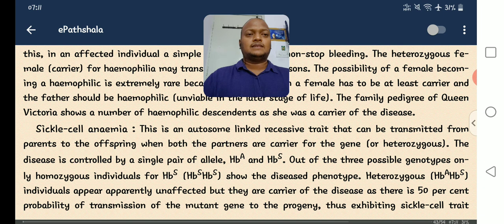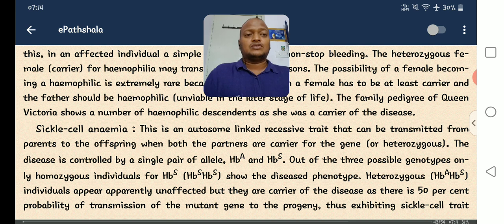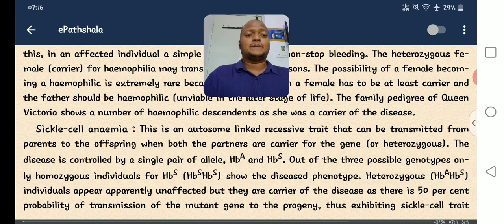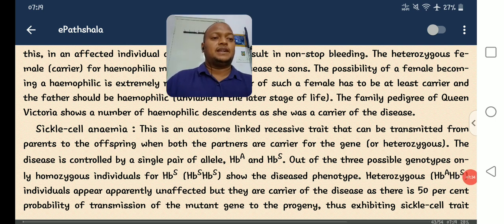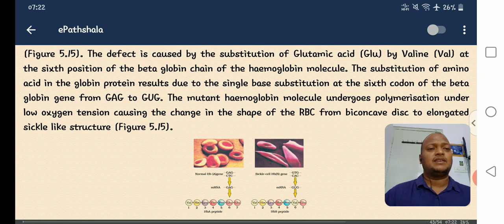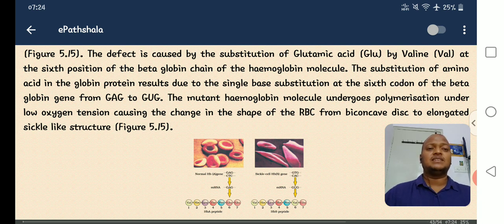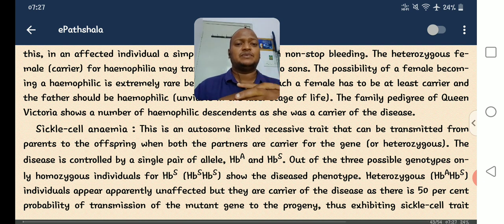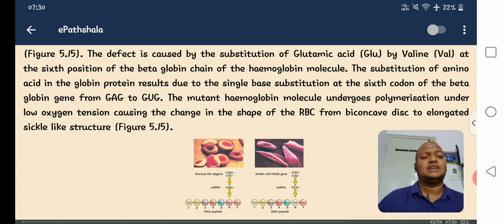Sickel Cell Anemia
Autosomal Recessive Disorder